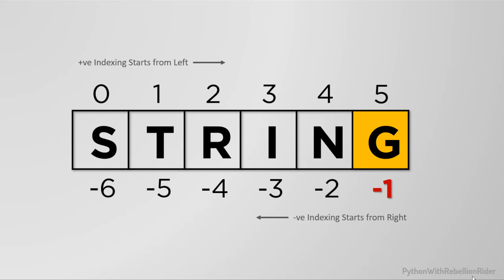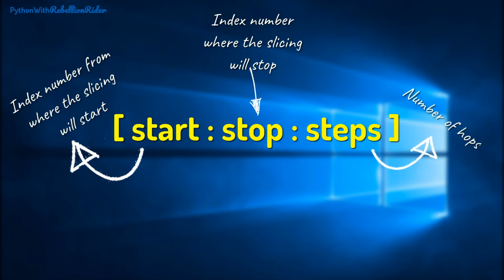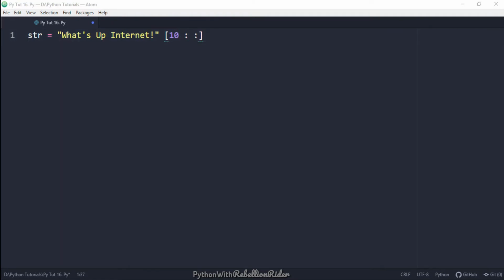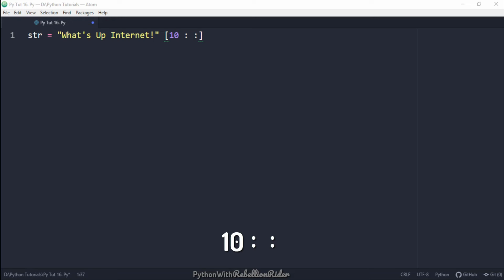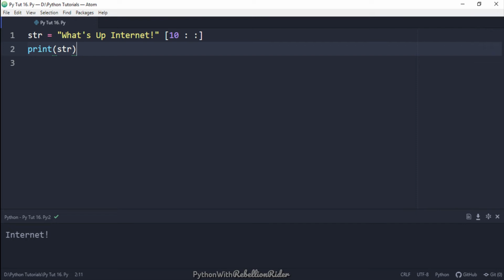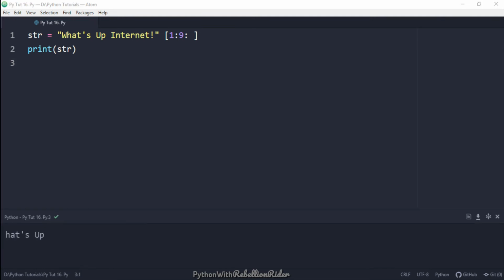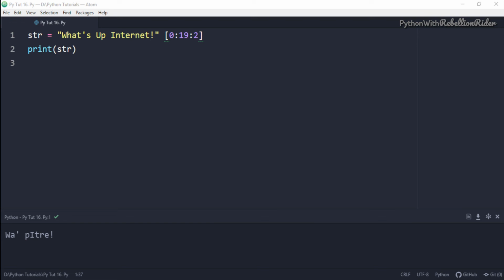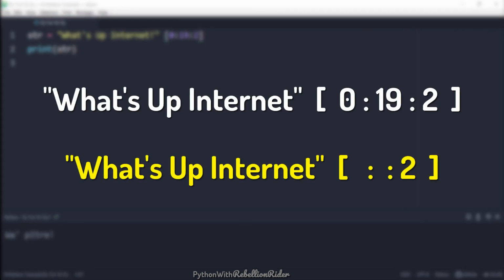Python tutorial 16: An Informative Guide To Python Slice Operator by Manish Sharma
In this Python Tutorial, you will Learn how to reverse a string with just a single line of code using Python Slice Operator by Manish Sharma